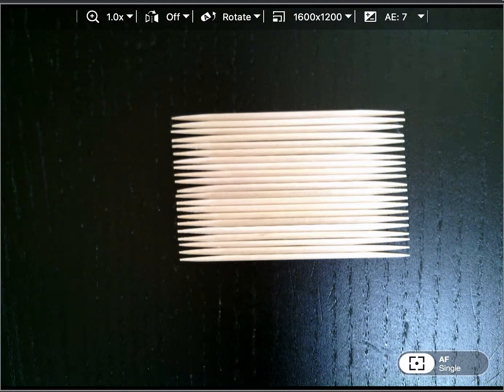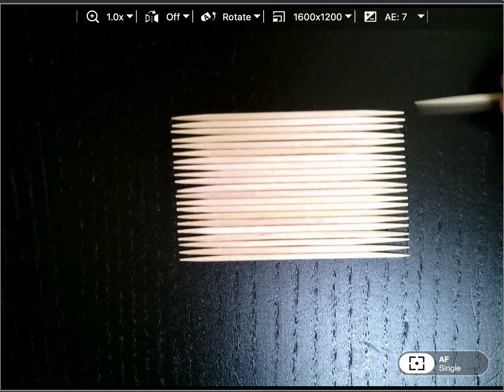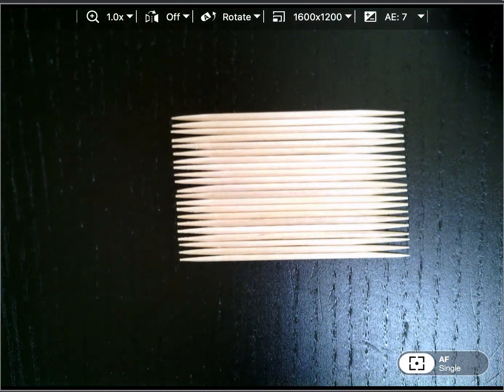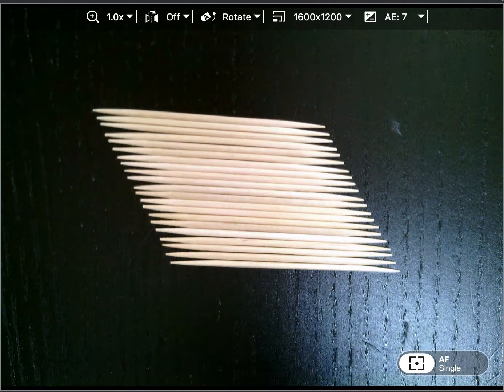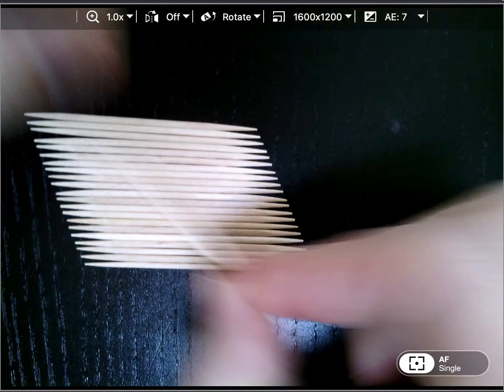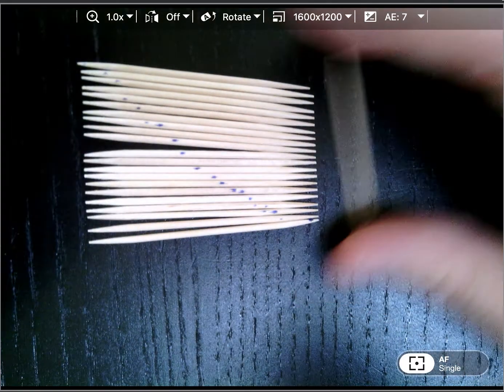Week 13 - Video 3 Cavalieri's Principle 2D shapes